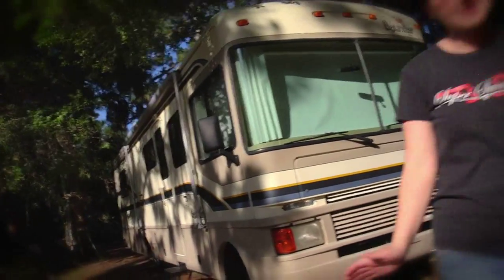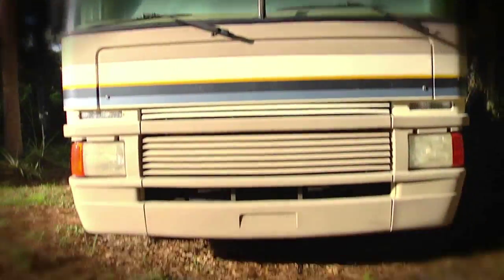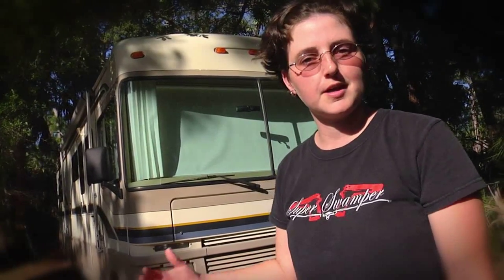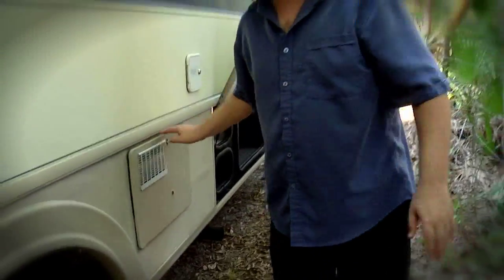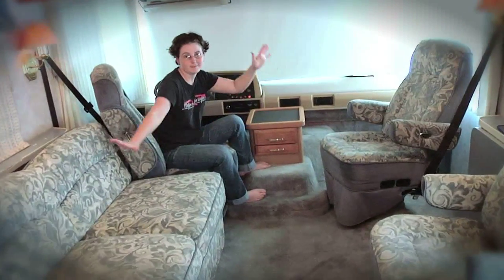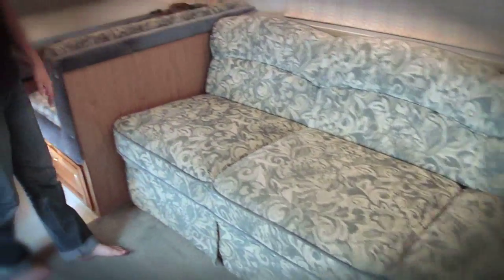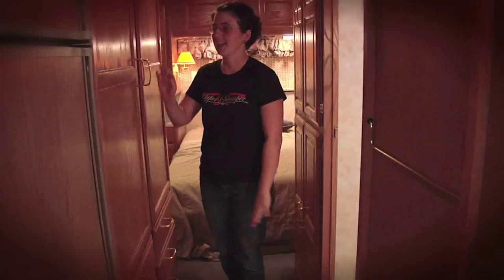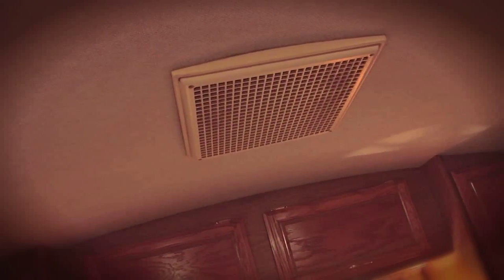Traveling On The Outskirts Season 3 Ep2 The Bounder Has Landed!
It's finally here! We picked up the Bounder today. It's a 37' Class A with a 454. Come with as we give it's first walk-thru!